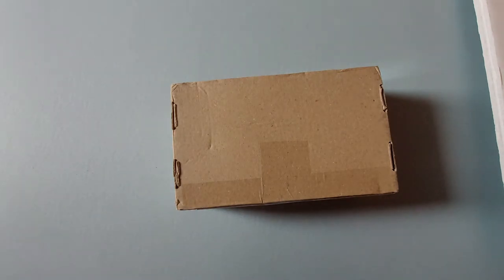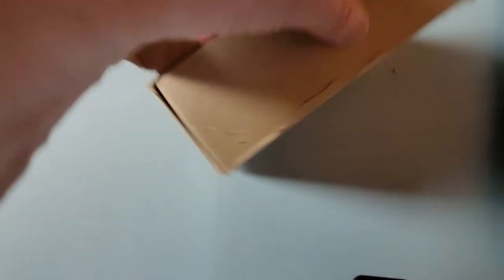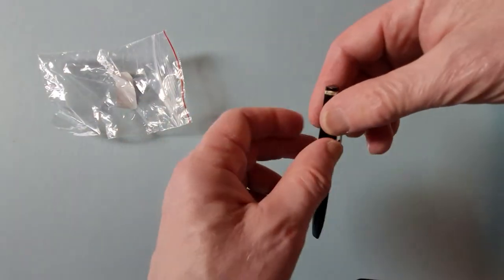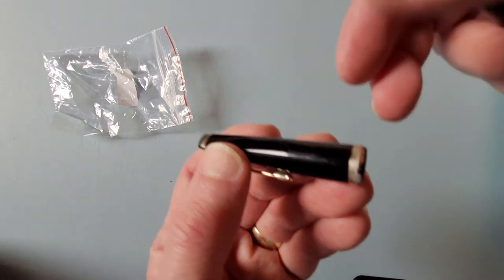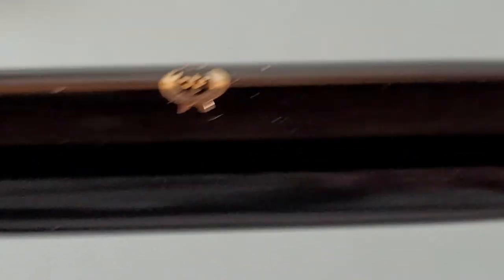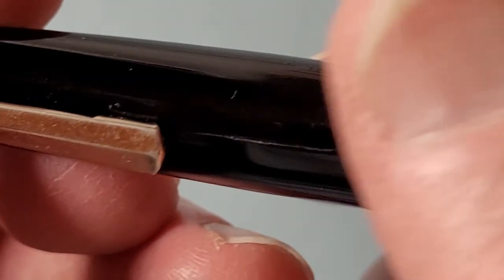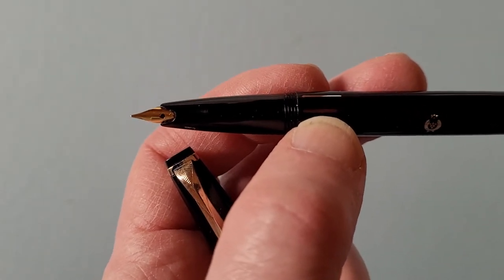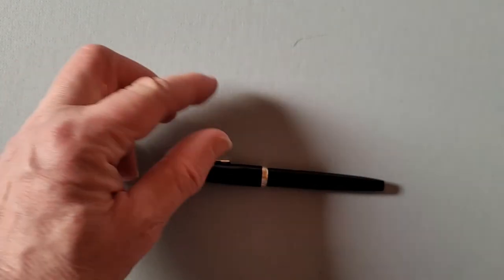Reform 4388 Fountain Pen Unboxing.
My first unboxing video It was a lot of fun, and my son and our cat were great help.